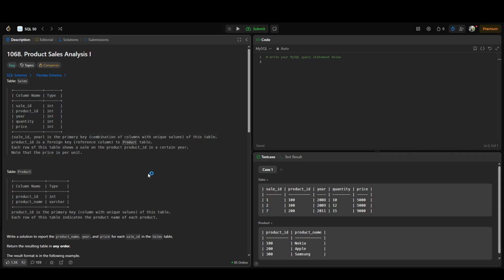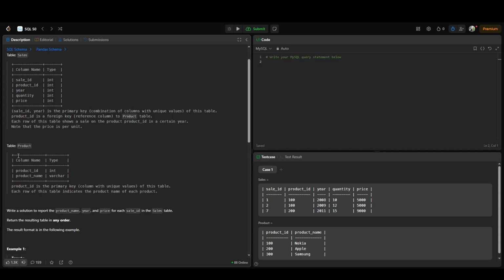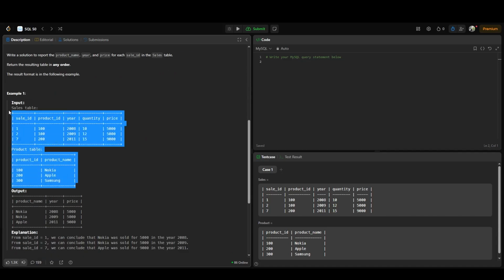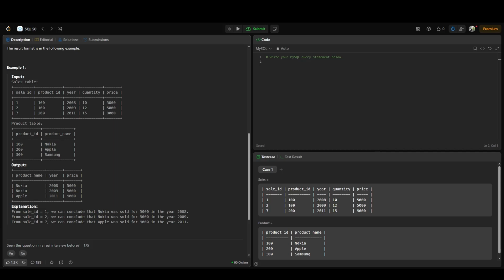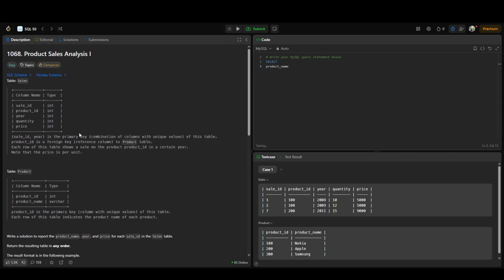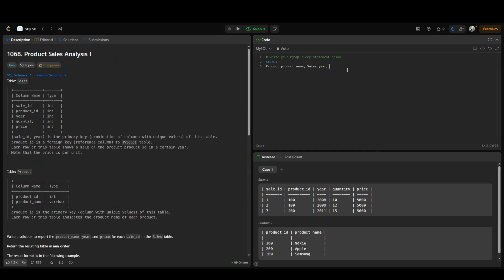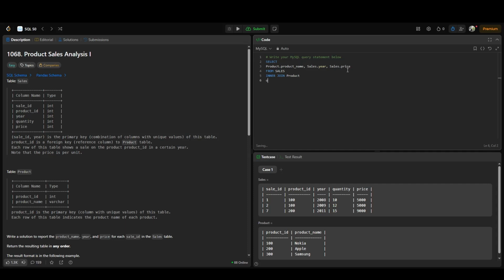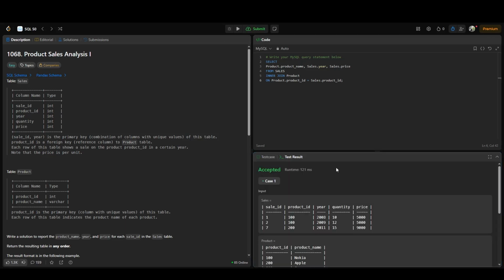Leetcode's SQL 50 | 1068. Product Sales Analysis I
In this video, we solve a SQL problem from LeetCode’s SQL 50 problem set. Step by step, we break down the problem, explain the logic behind the solution, and write the SQL query to get the correct result. Whether you’re practicing for interviews or improving your SQL skills, this video will help you understand the techniques needed to tackle similar problems.